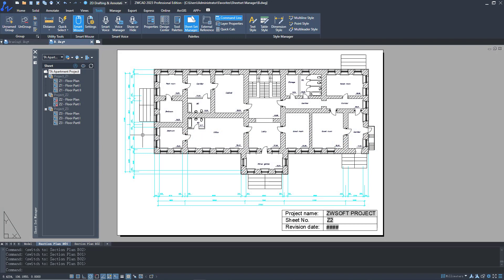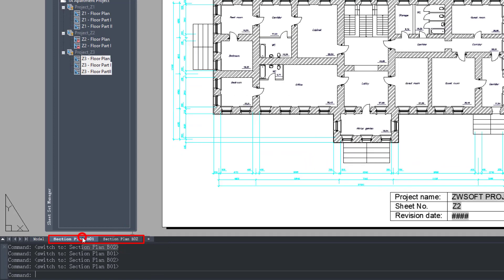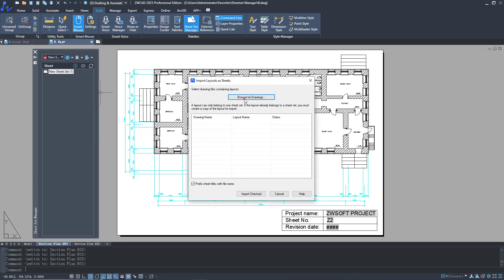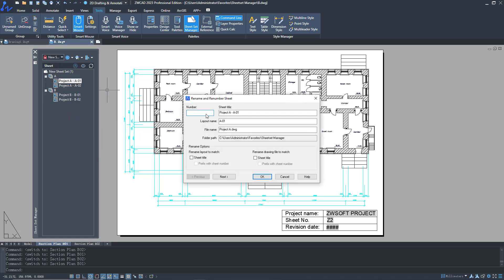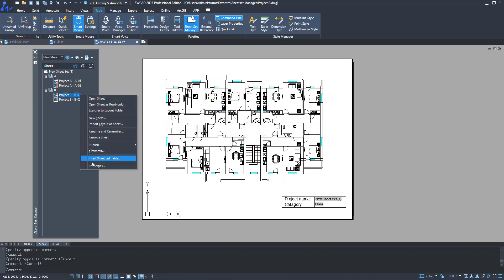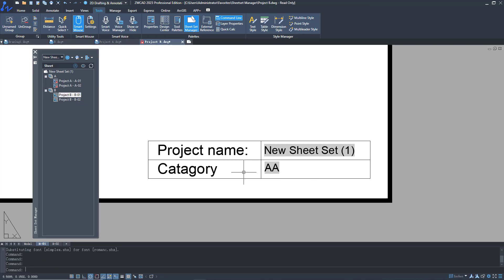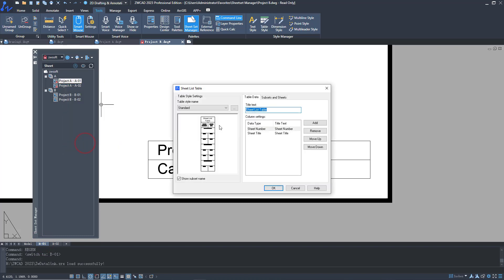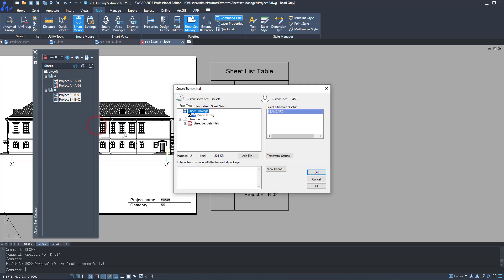ZWCAD 2023 újdonságok: Tervlap készlet kezelő (magyar feliratos)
A ZWCAD 2023 csodálatos új funkciója: Tervlap készlet kezelő

• Több DWG fájl összefűzése egy tervlap készletbe
• Tervlapok kiválasztása a tervlap készletből
• Pecsétmező adatainak módosítása több lapra egy lépésben
• Pecsétmező adatainak módosítása a rajzok megnyitása nélkül
• Kötegelt nyomtatás

Nézd meg a többi videónkat is!

Videóinkból megismerheted a legújabb DWG-s CAD trendeket, naprakész maradhatsz a CAD tervezés világában!